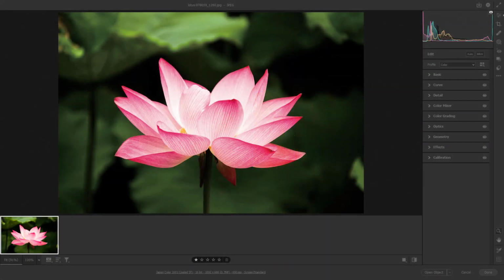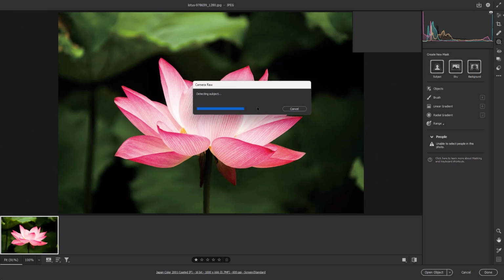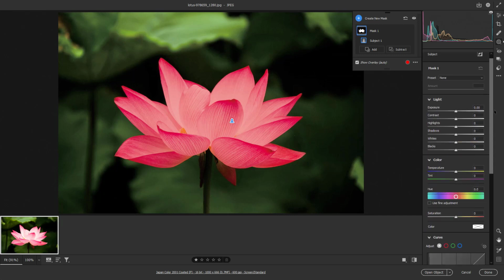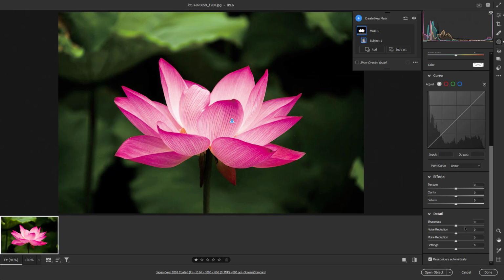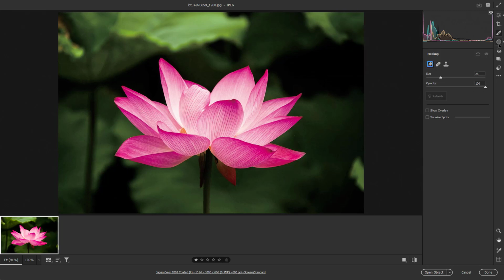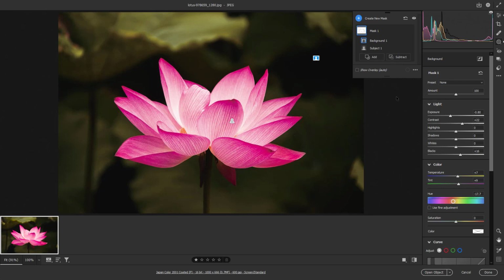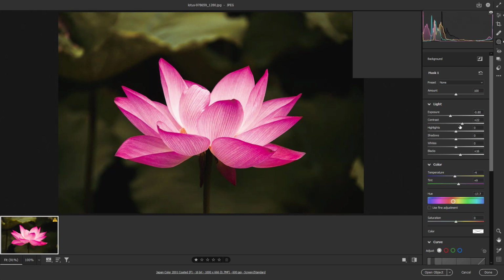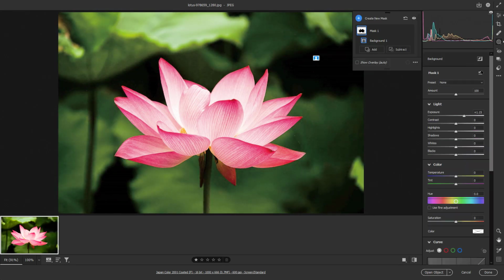Adobe Camera RAW - Lesson 27 - Automatic Masking Tools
In this tutorial, we will be discussing about Automatic Masking Tools in Adobe Camera RAW